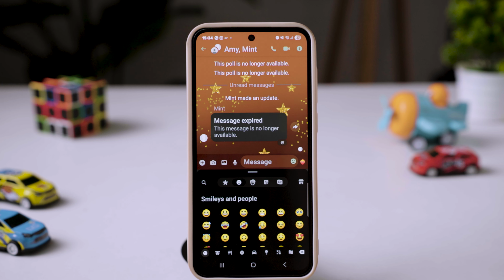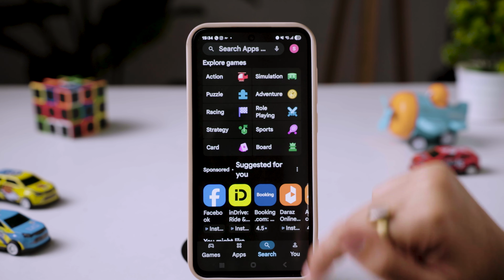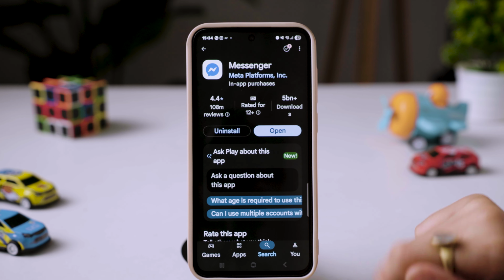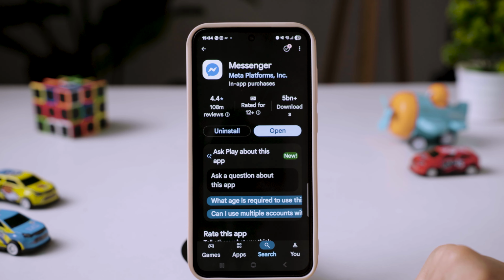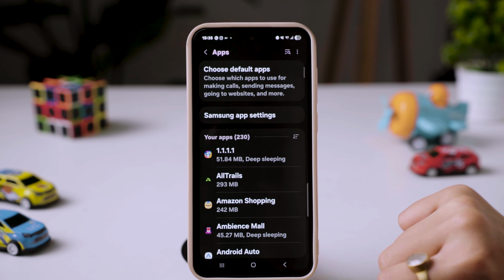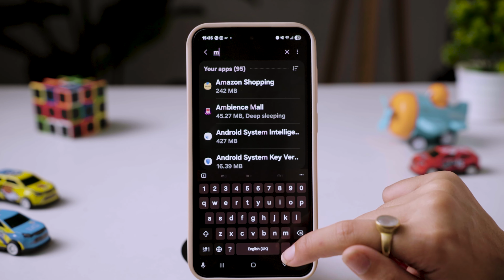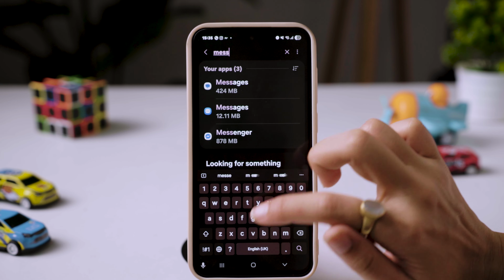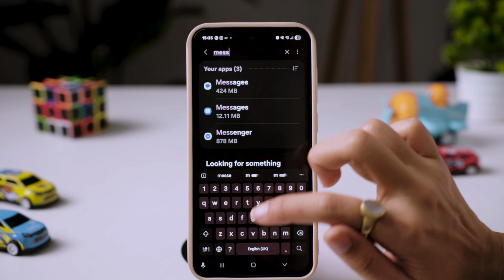How To Fix Emoji Not Showing On Messenger App | Fix Missing Emoji On Messenger 2026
Can't see emojis properly in the Messenger app? In this quick tutorial, you'll learn how to fix emojis not showing on Messenger and troubleshoot missing, blank, or incorrect emoji displays in Messenger chats.

In this video, you'll learn:

- How to fix emojis not showing on the Messenger app
- Fix missing emojis on Messenger
- Fix Messenger emoji keyboard problems
- Check your phone's emoji settings
- Update the Messenger app